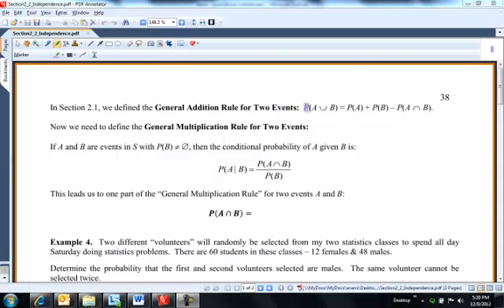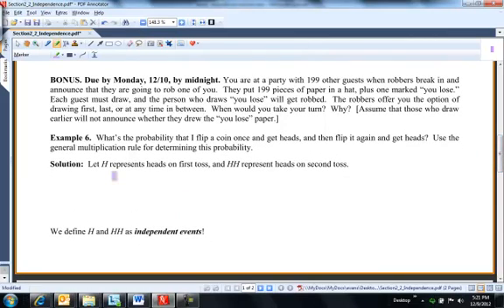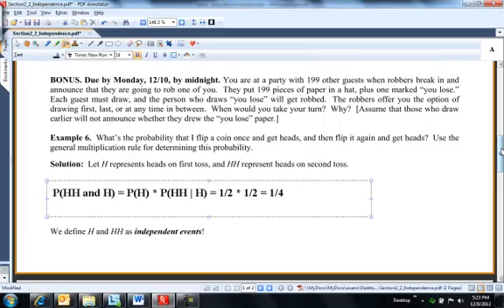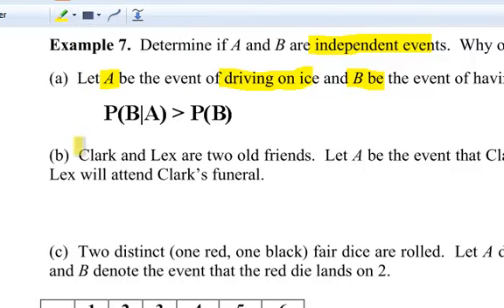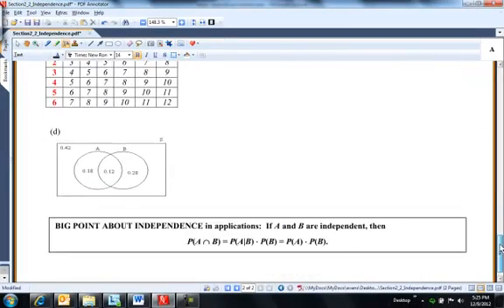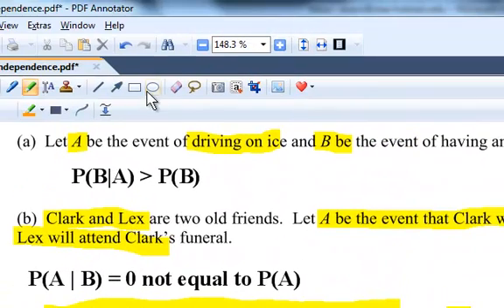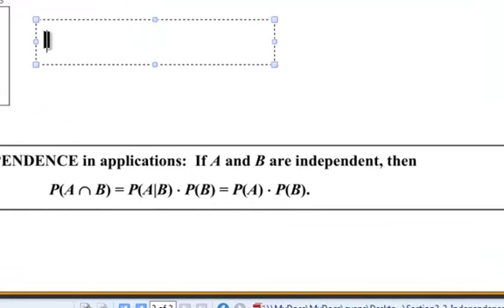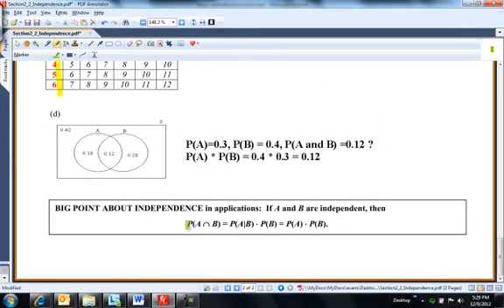Section 2.2: Independence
Definition and examples of the independence of two events.